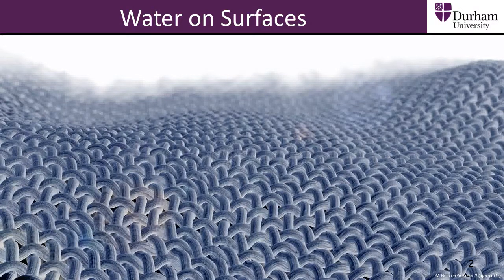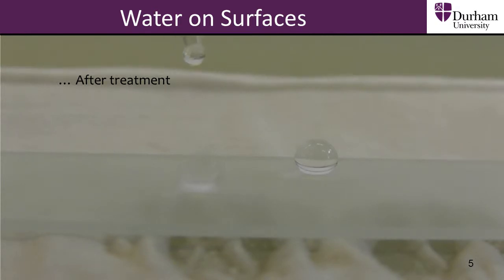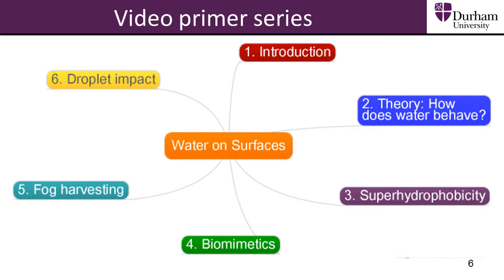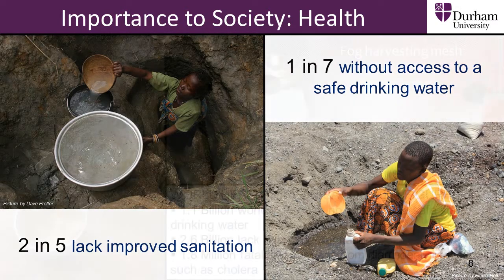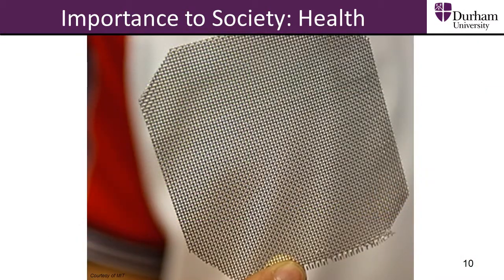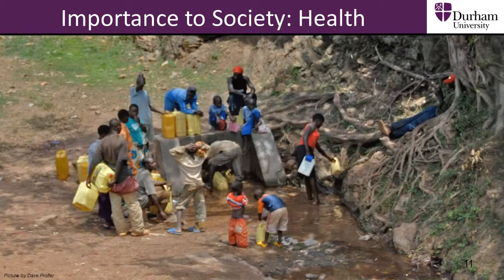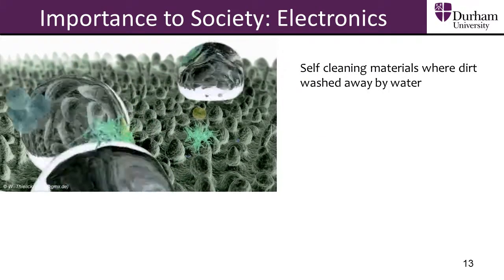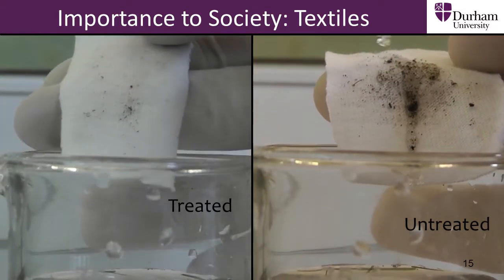Functional Surfaces A - Water on Surfaces: An Introduction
How does water behave on surfaces and what are the implications to society? We can create and use special surfaces that have benefits to our everyday lives. This is the first in a series of 12 online video primers, which teach us about the theory and applications of functionalised surfaces.